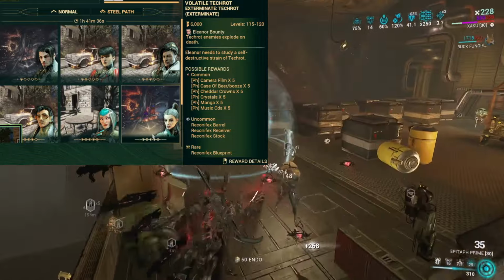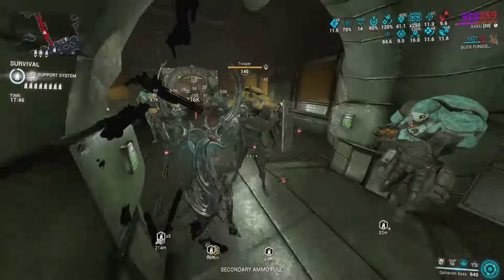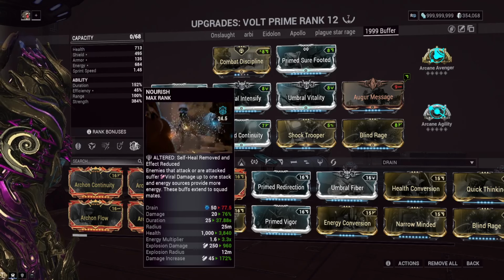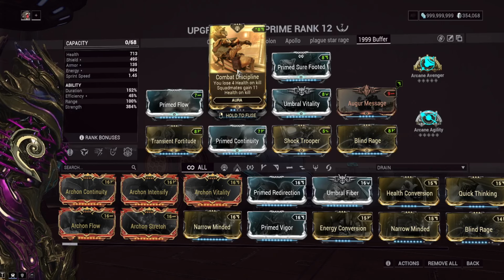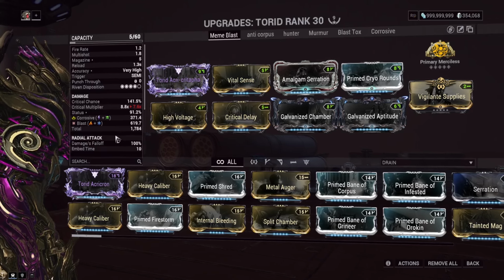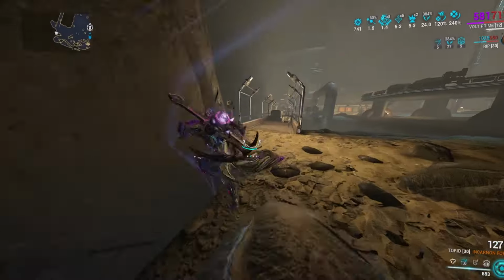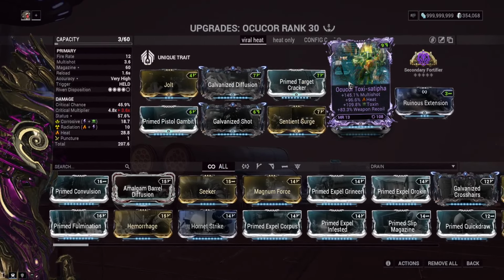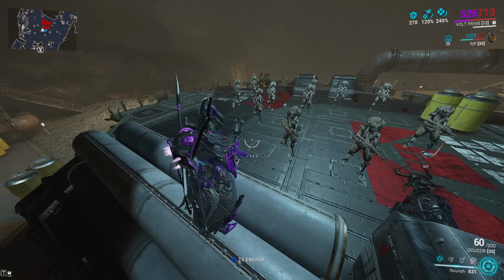[WARFRAME] Techrot / Scaldra Weakness And Resistance Discussion + What To Expect | Warframe 1999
All information sourced from the recent devstreams, overall I don't think the techrot will be fully worth focusing on due to the scaldra resisting the maint thinkg they are weak to and their lack of armor making full dmg pretty easy to acheive beyond that it's gonna be whatever dmg attenuation they decide to throw at us this time that is really annoying.